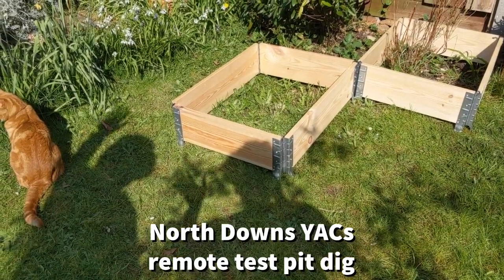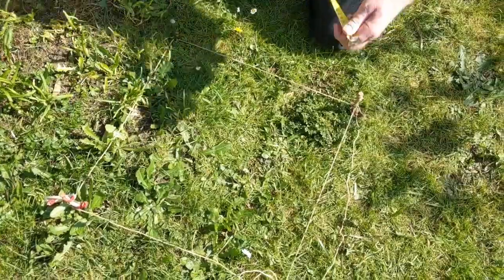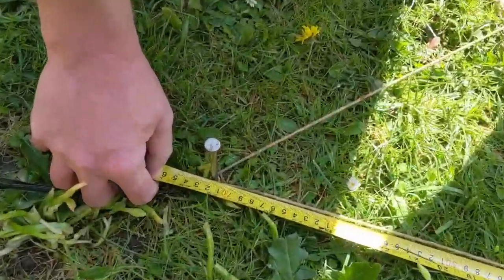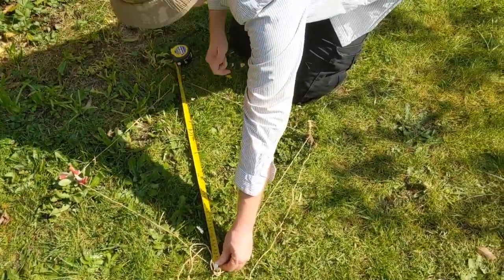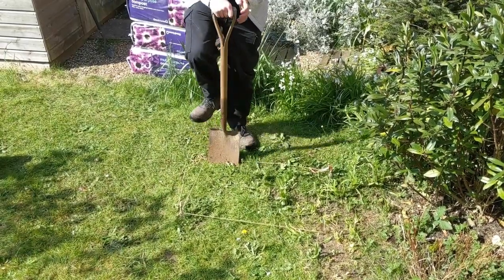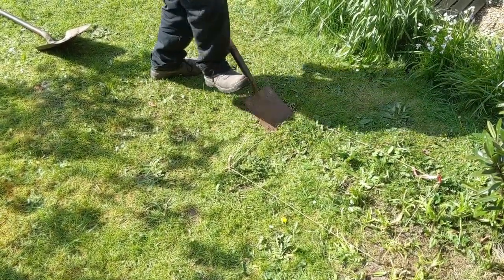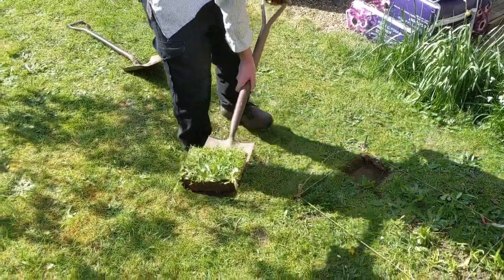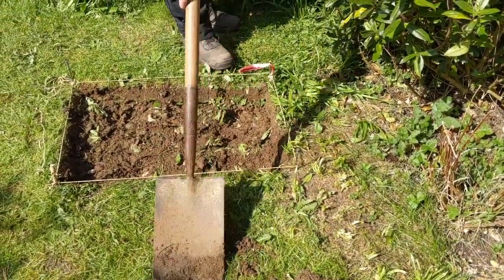S1 Episode 1: preparing your test pit. North Downs YACs Remote Test Pit Dig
North Downs Young Archaeologists Club
Lockdown activities 2020
Episode 1

How to prepare an area of ground to dig a small test pit at home.

Featuring Andrew Mayfield (aka Anders)
& Sophia Adams (aka Sophie) - voiceover

Produced, recorded and edited by Sophia Adams

An amateur & volunteer production (please forgive variation in sound quality!)

Video 1 of 4:
1. How to prepare your dig area (test pit).
2. How to dig your test pit & separate your finds
3. Recording your test pit
4. How to clean your finds.

Tools you ideally need for preparing your test pit
tape measure or ruler
some string and nails or pins
a spade

For digging the test pit:
a trowel (a garden one is fine if you don't have an archaeologist's trowel or any
kind of hand digging tool)
gloves (if you have them)
sturdy footwear: boots are best
buckets, trays or part of the garden to put your soil
trays or cups or similar for finds from different layers

Remember:
Get permission first.
Do not dig too close to the house or anywhere where it is possible a cable or
pipe passes underneath. Do ask if you are not sure. If you see a cable or similar
as you start digging, stop and choose a different area for your test pit.
Enjoy yourselves, do not overdo it.
Take plenty of breaks
Share the work with others in your household
Protect yourselves from the sun: hats, suncream, covered shoulders.

This video was created specifically for the North Downs YACs club in April 2020 (ages 8-16). Further advice & support was given through direct contact with the members.